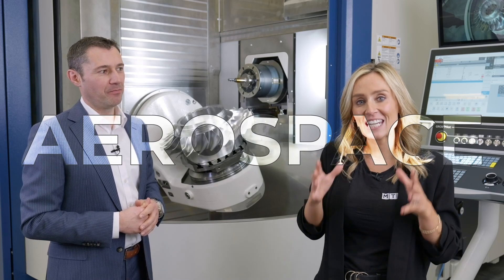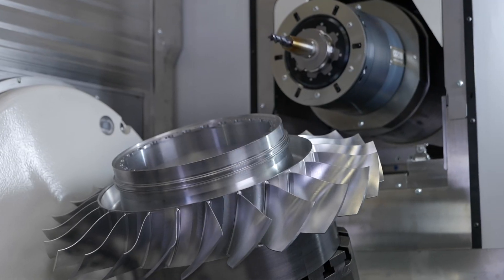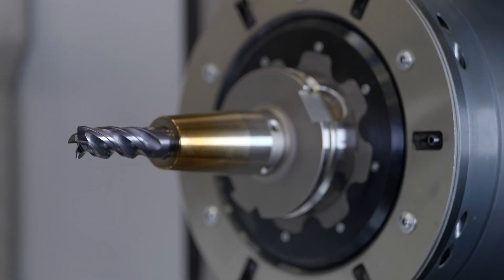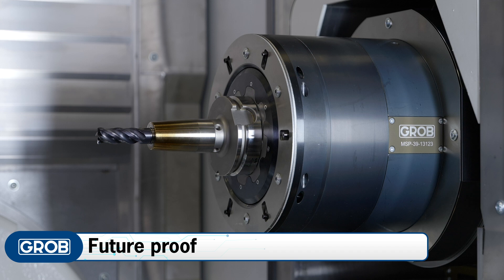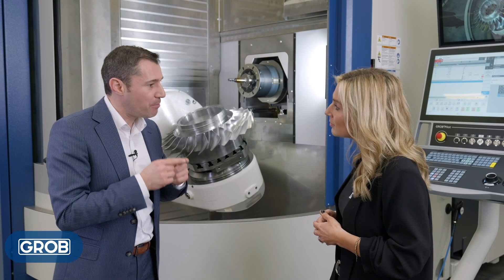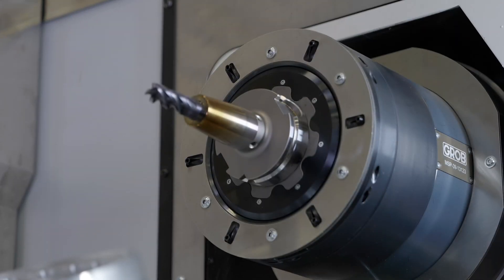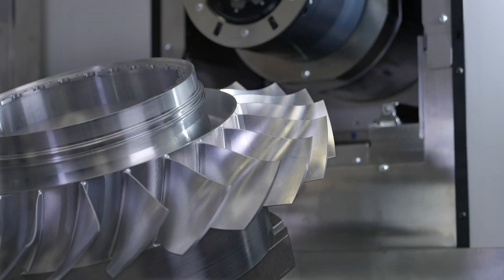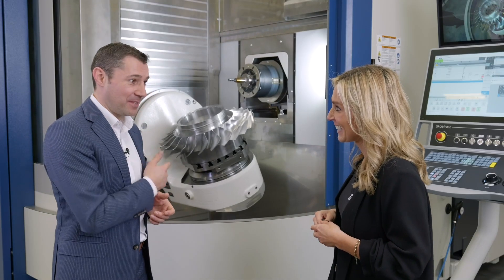The aerospace industry is booming – and GROB are here to support it with their upcoming Open House!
With their latest developments and features at the forefront, GROB are ready to show off their new HSK80 spindle that delivers even more power and performance than the HSK63. Join the conversation with MTDCNC’s Lyndsey Vickers and GROB’s Tobias Trautmann to find out what’s in store for you at the much-anticipated in-house exhibition in Mindelheim, Germany. A live demonstration of cutting-edge turbine blisk machining awaits you!